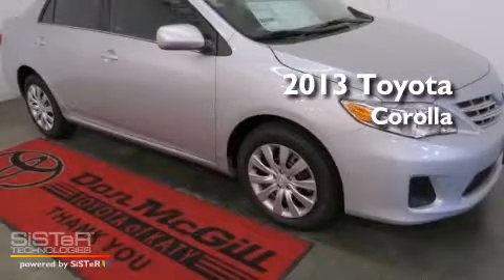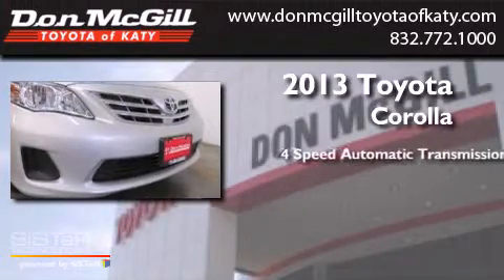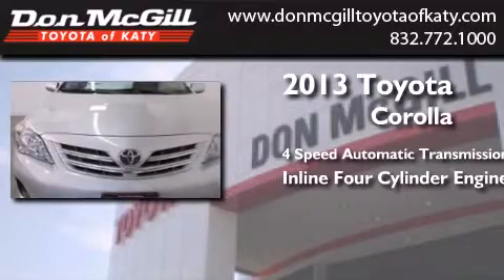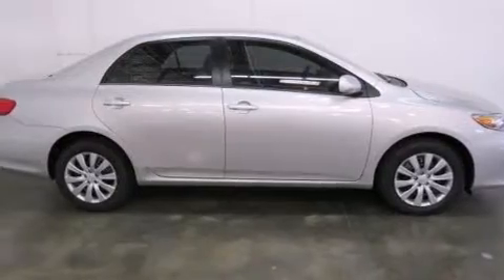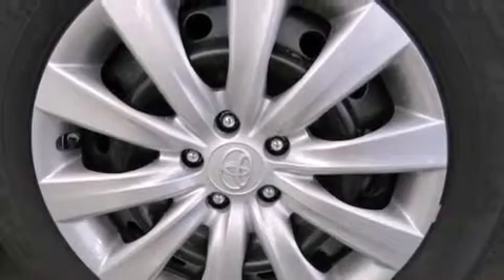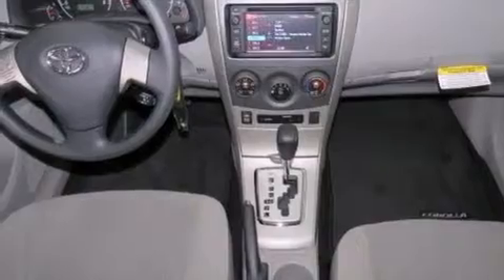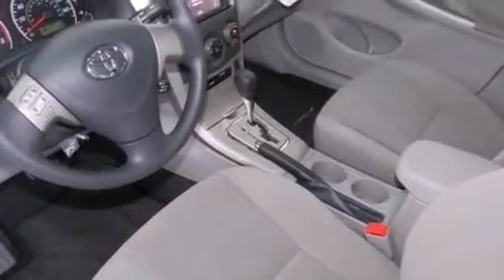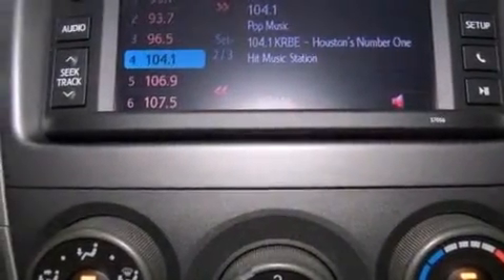2013 Toyota Corolla Katy Texas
We've been honored to serve the Katy Texas area , we promise that your experience at our dealership will exceed your expectations ! Year : 2013 Make : Toyota Model : Corolla Engine : Gas I4 1.8L/110 Trans . : Automatic Exterior : Classic Silver Metallic Interior : Graphite Stock : 144999 Don McGill Toyota of Katy - GST 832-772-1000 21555 Katy Freeway Katy , Texas 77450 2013 Toyota Corolla Katy Texas